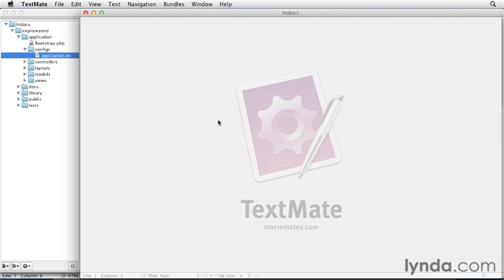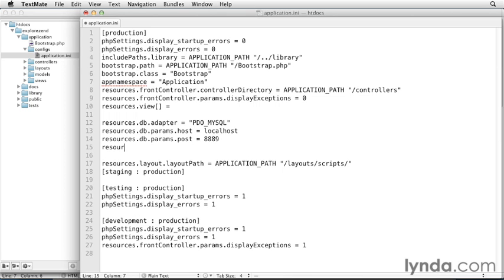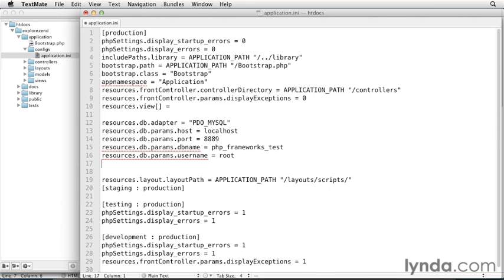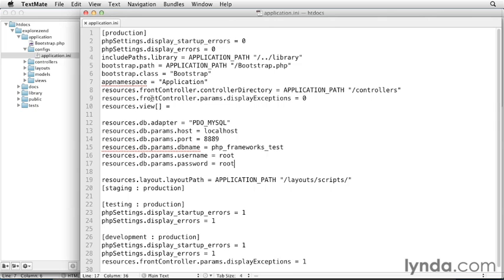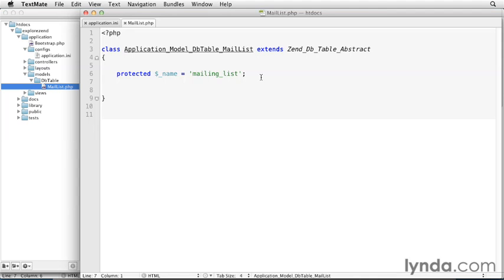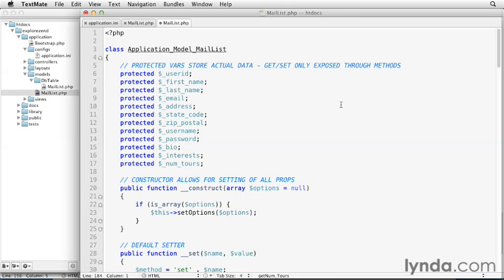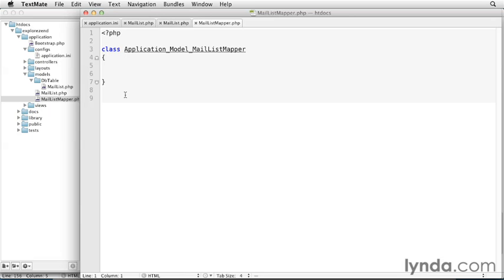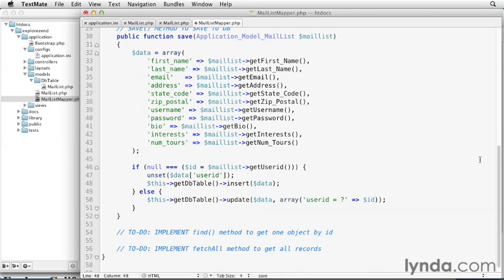05 The model